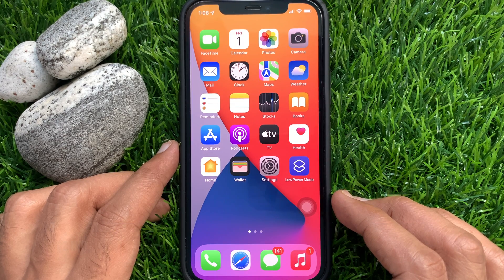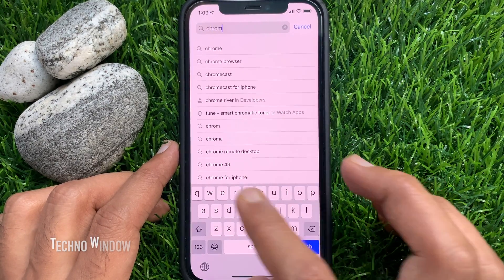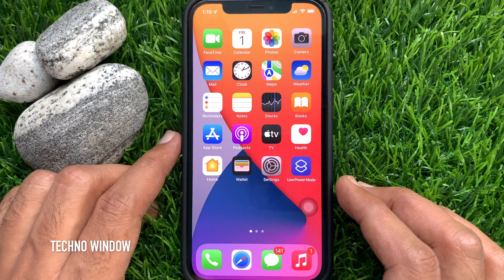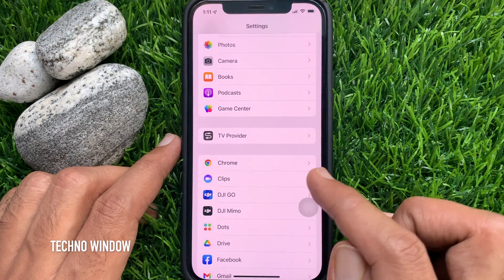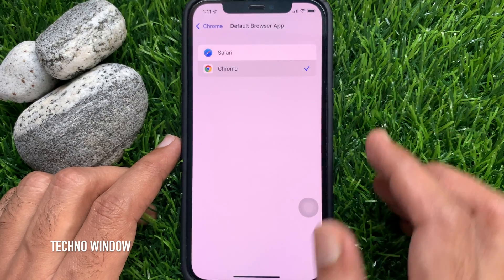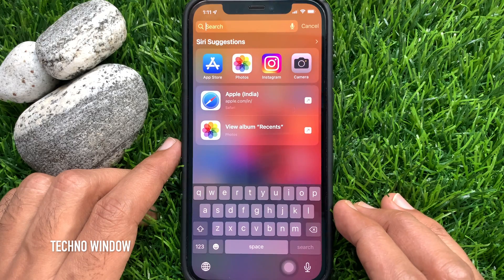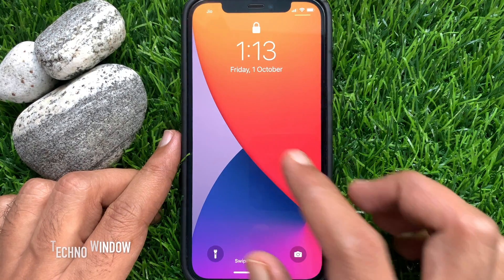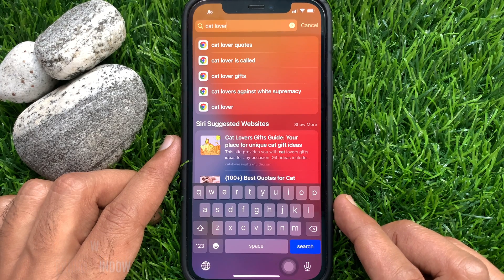How To Search Google From Spotlight on iPhone